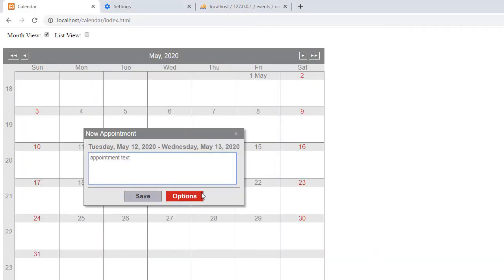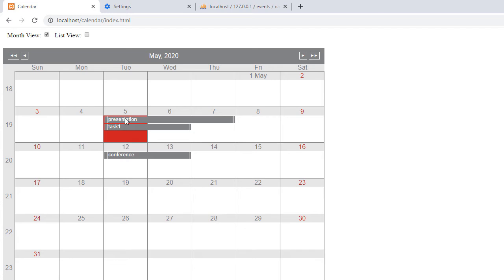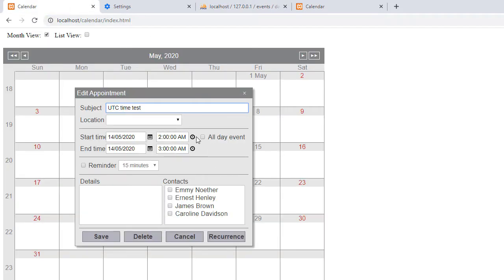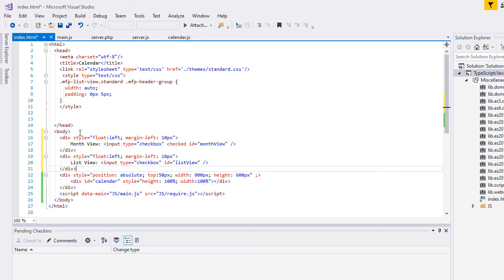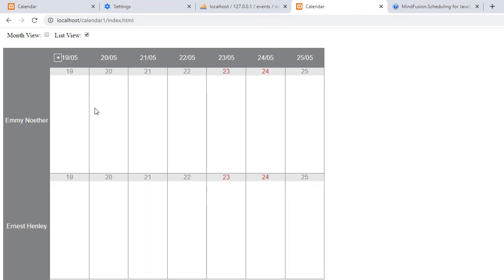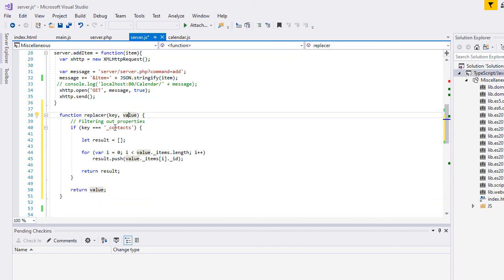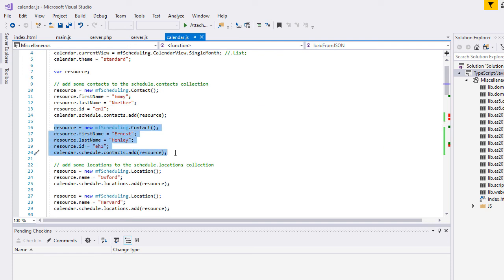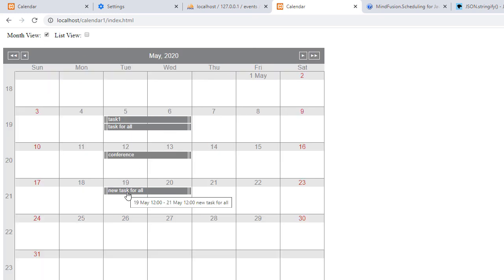Serializing Appointments for the List View of JS Scheduler Using XAMPP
In this video we fix a few issues with the first version of the sample and extend the features with the possibility to change to a list view and serialize the events so they can be rendered in both views.